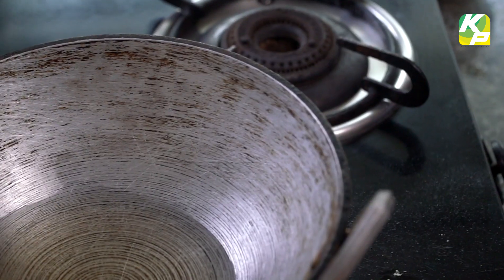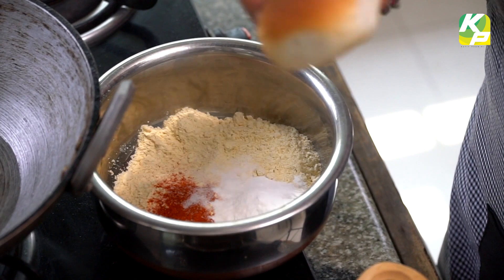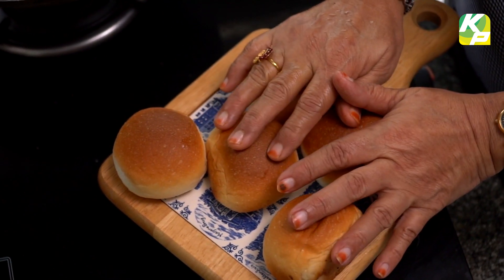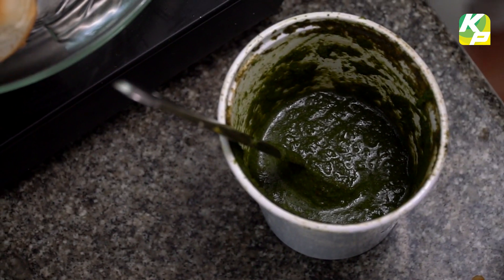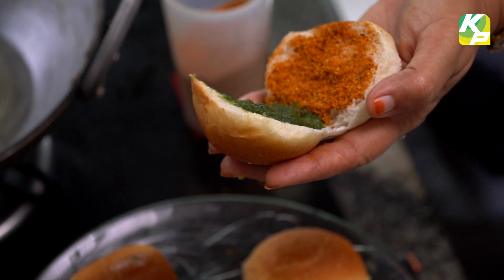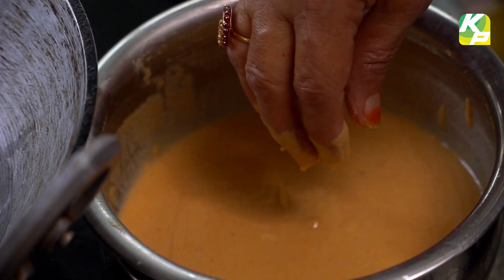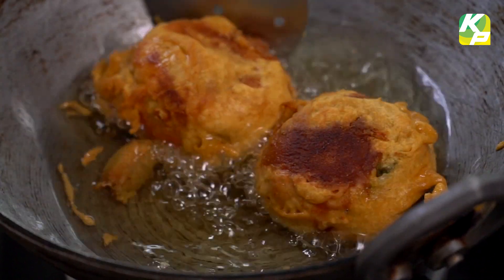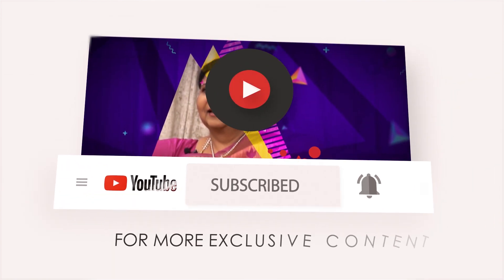ULTA VADA PAV | KP'S RECIPE | SONIYA'S DEN | KuttyPadmini | KP TV